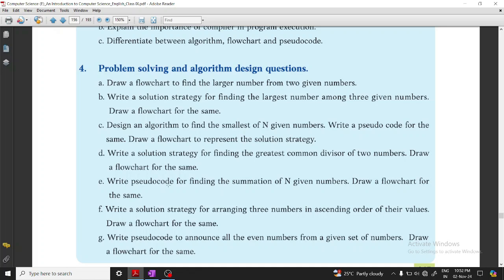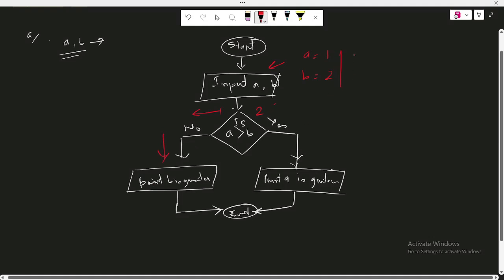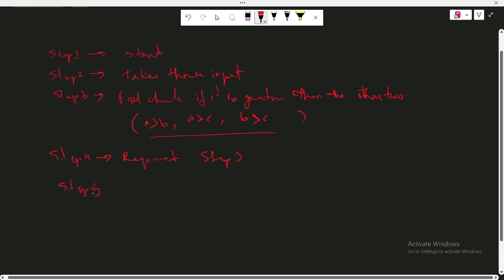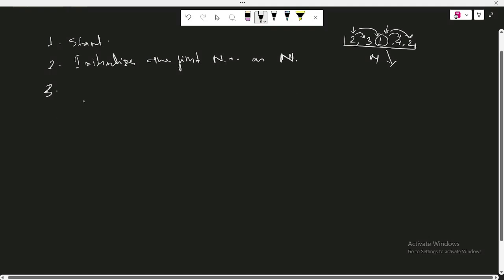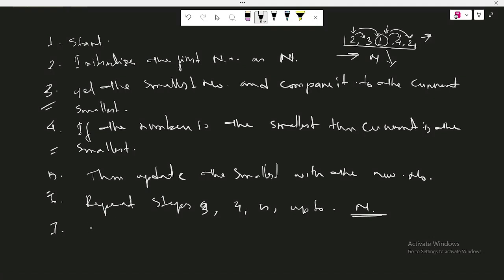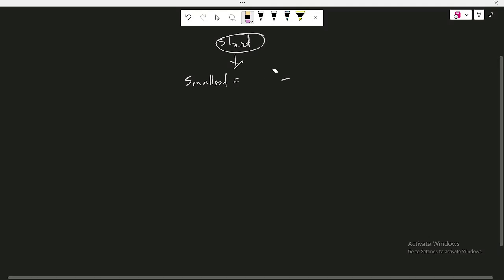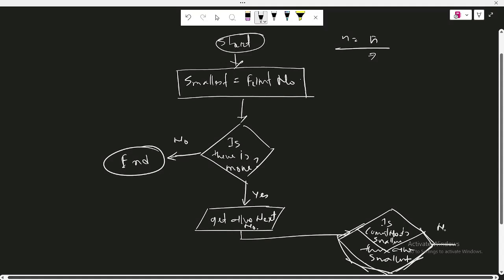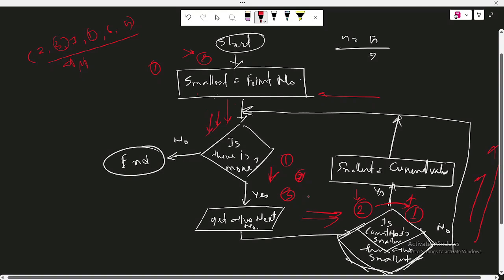CLASS IX COMPUTER SCIENCE CHAPTER 7 ( FLOWCHART ) PART- 2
Unlock the essentials of flowcharts in our quick guide for Class IX Computer Science!

What You’ll Learn:
Flowchart Basics: Discover what flowcharts are and their importance in programming.
Common Symbols: Get to know key symbols like Start/End, Process, and Decision points.
Practical Examples: Follow easy examples to create your own flowcharts for various scenarios.

Why Watch?
Mastering flowcharts simplifies complex processes and enhances your problem-solving skills.